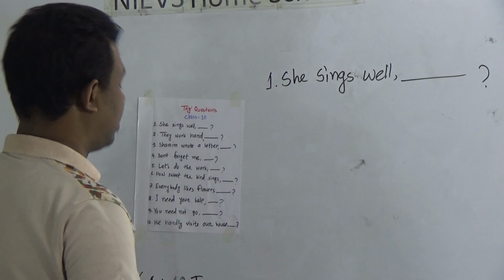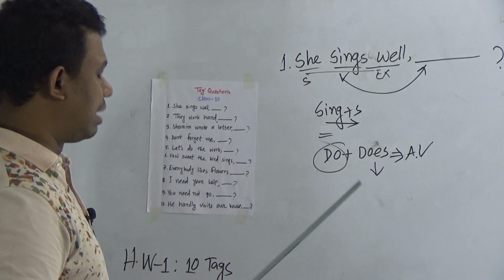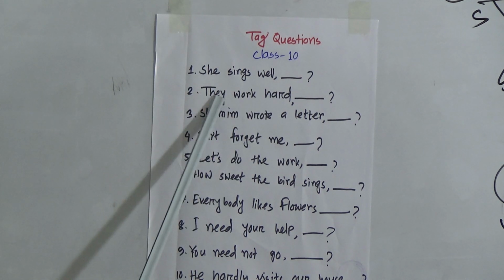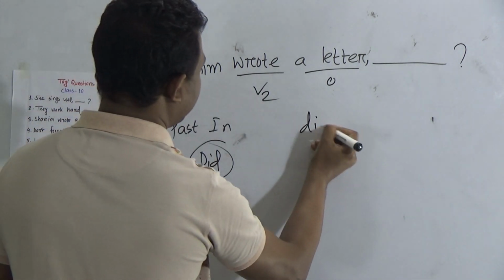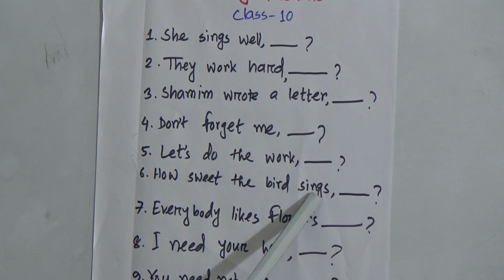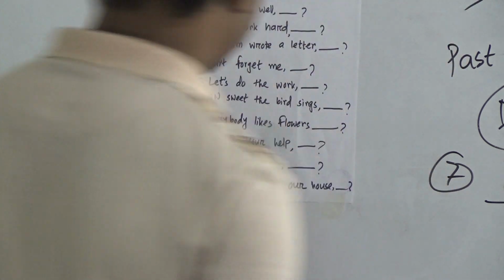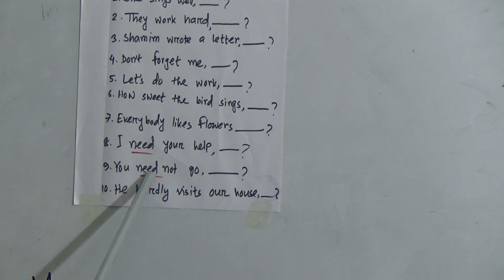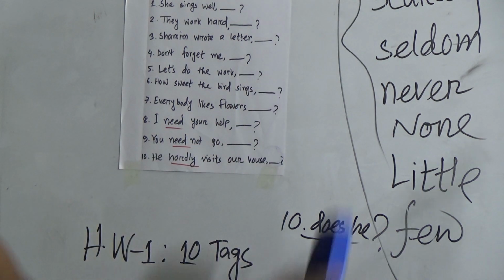Class: Ten, Subject: English 2nd Paper (Lecture- 01), Topic: Tag Question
Class: Ten
Subject: English 2nd Paper (Lecture- 01)
Topic: Tag Question
Teacher: Faruk Hossain